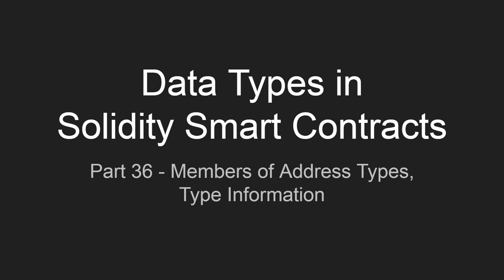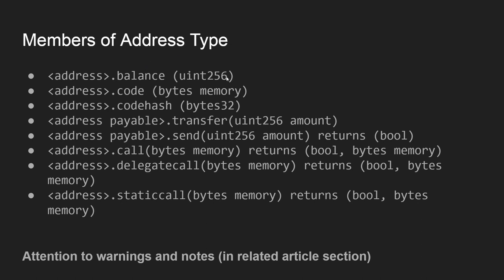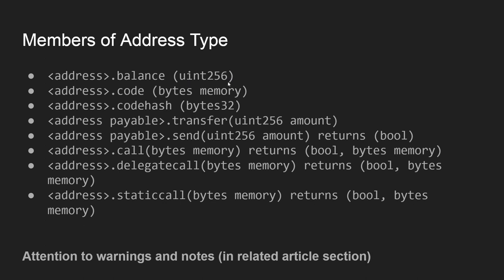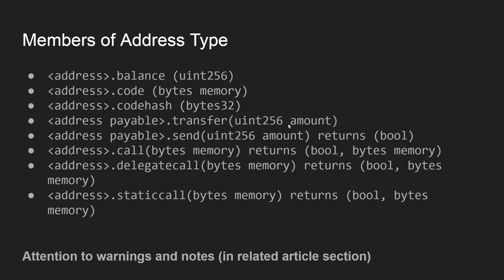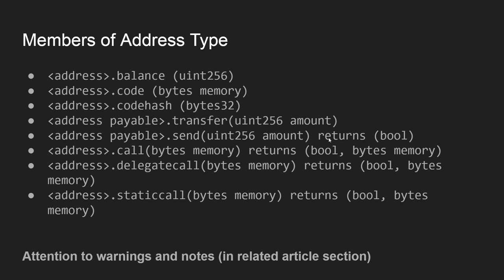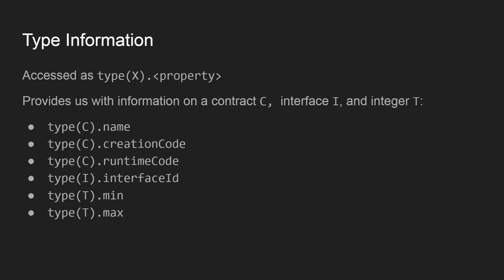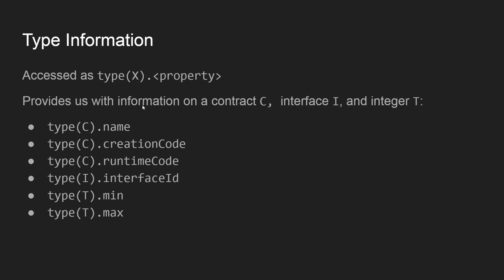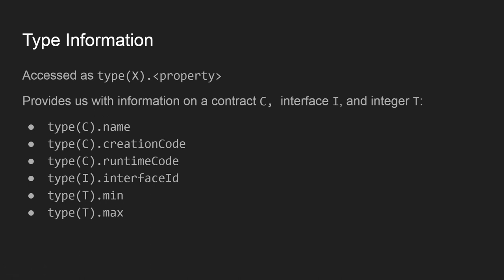Solidity - Members of Address Types and Type Information